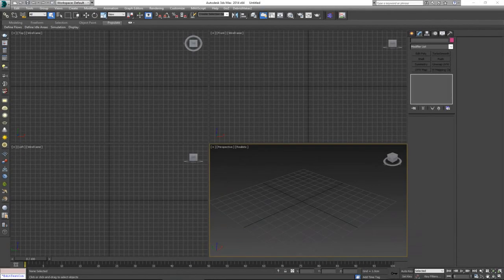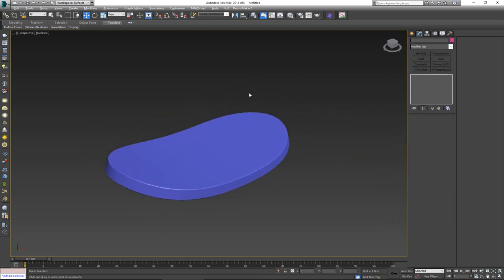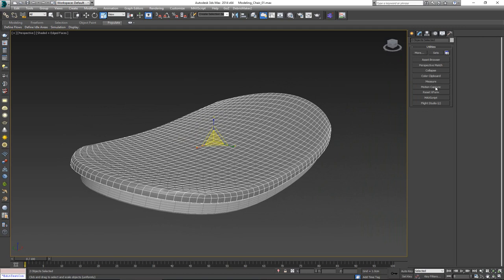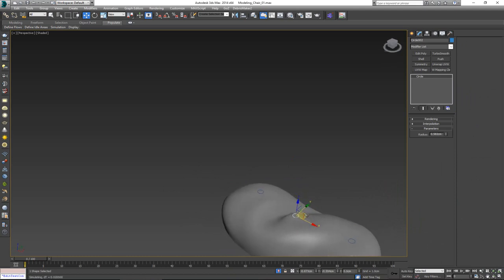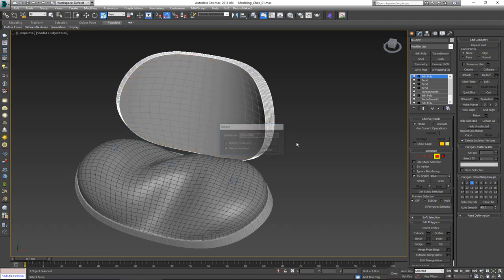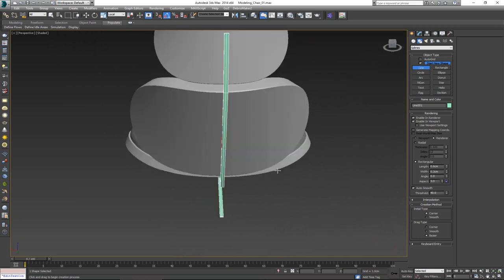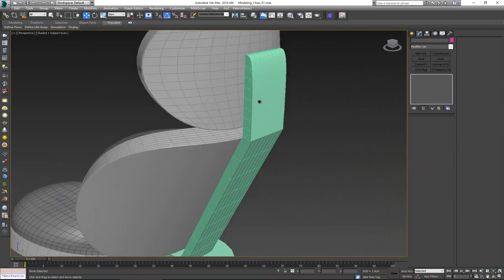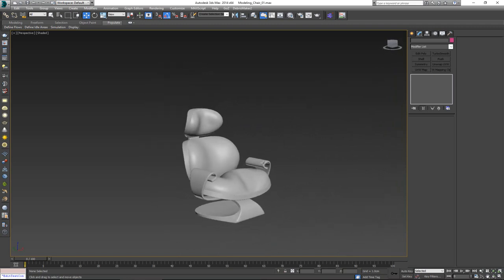Modeling a Custom Chair with 3ds Max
In this video we will see how to model a Custom Chair inside 3ds Max by using box modeling and cloth simulation techniques.